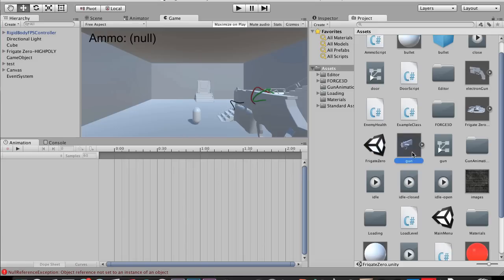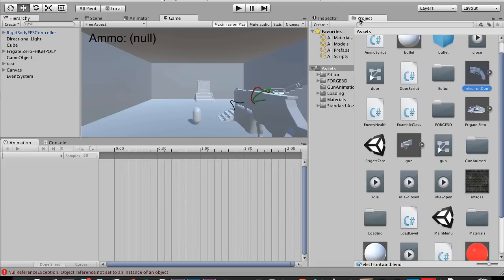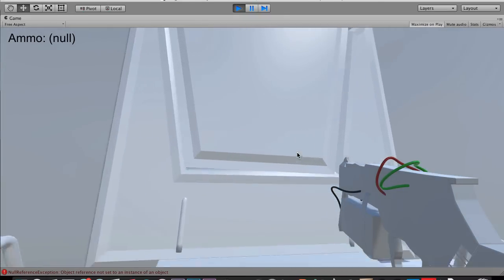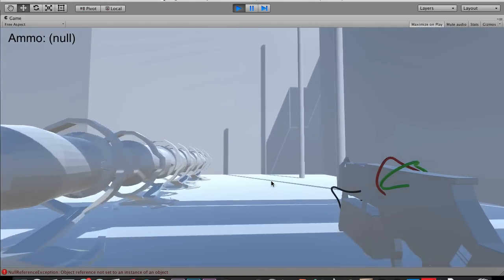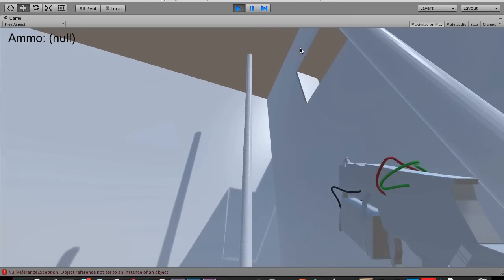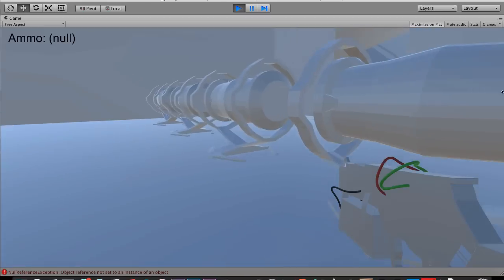StormStrike Update - 5/8/15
IT'S HERE! The first StormStrike Update in over three months!!!

In this video, I will be discussing the many things we have worked hard on for the past few months including a proof-of-concept loading screen (I apologize for the lag on this screen. It will be improved), a play-through of the map so far, a look at the current weapons that will be used in the game, and some cryotubes! We have worked long and hard on everything you see in the video. We hope you will enjoy our progress.

Due to the process of our development, we will be making one of these every month at some point.